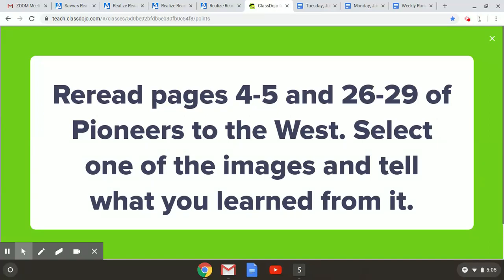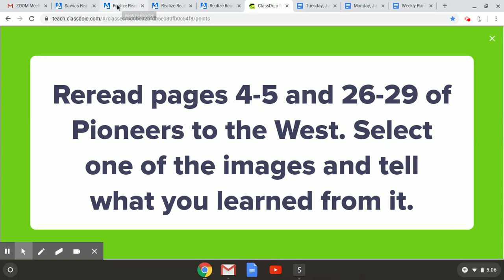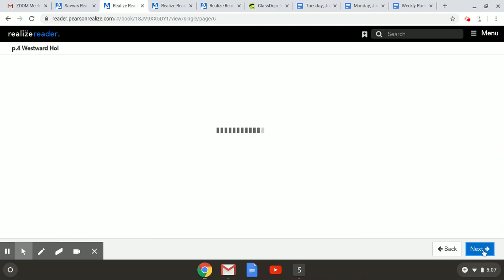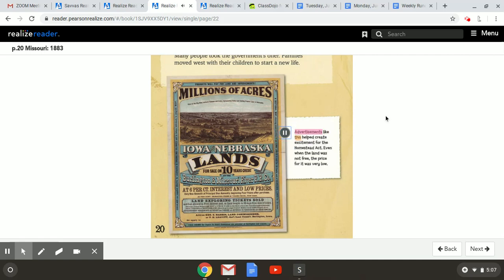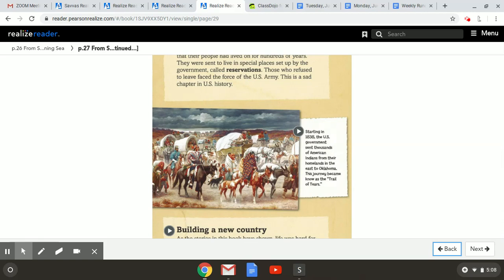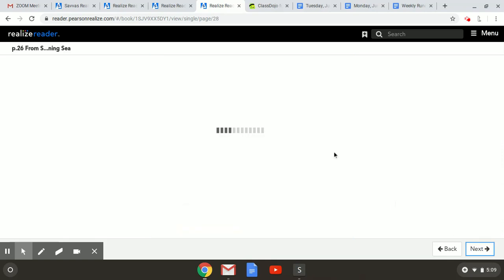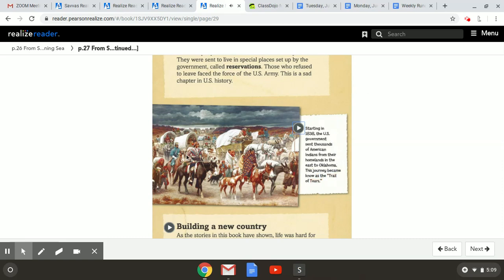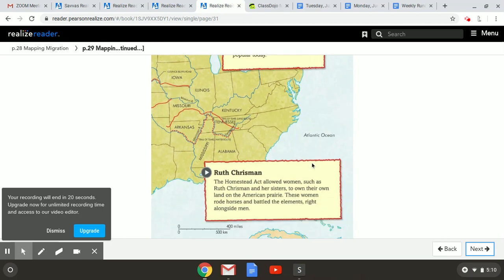Reading/ELA 1 - Tuesday, June 9, 2020